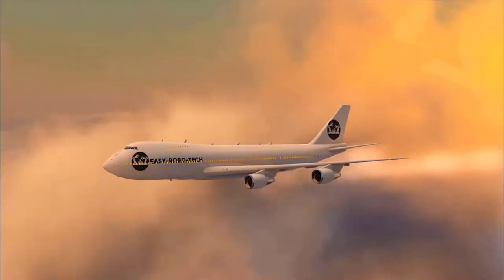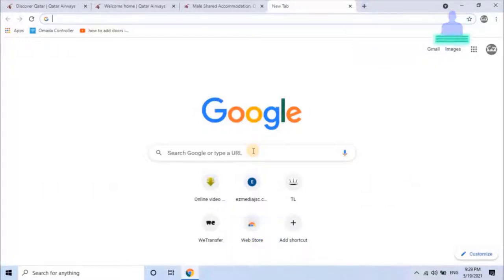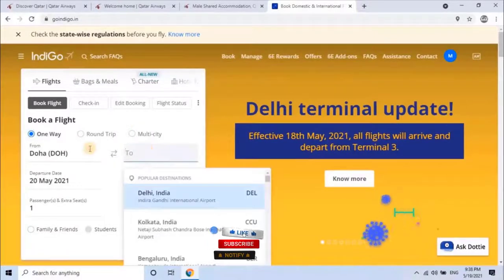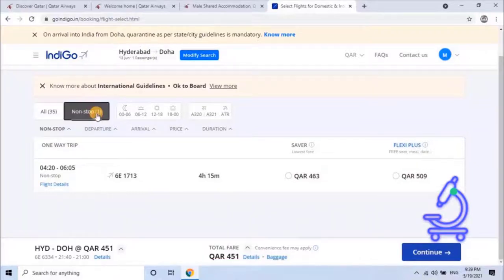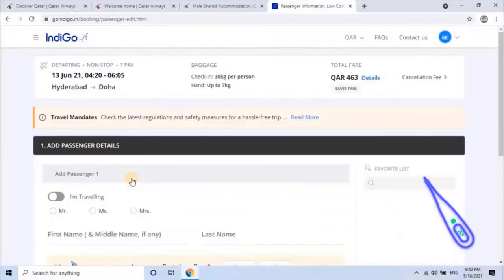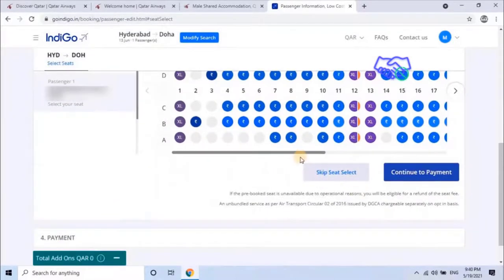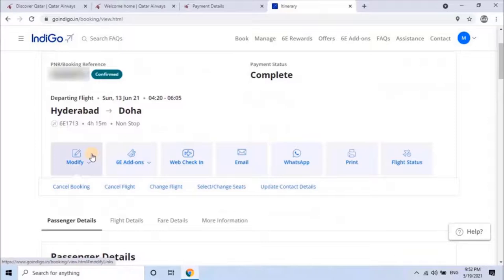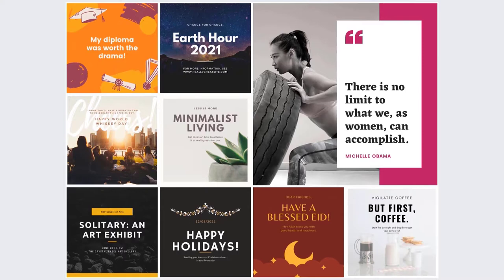HOW TO BOOK INTERNATIONAL FLIGHT TICKET | WITHOUT ANY EXTRA FEE | NO AGENT REQUIRD | ON FINGERTIPS ✈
International travel means travel outside of the Continental United States, including Hawaii and Alaska. ... – means travel to any other place outside the boundaries of the Republic of South Africa